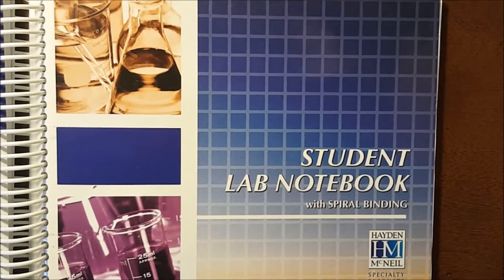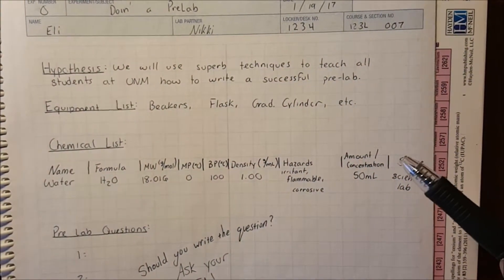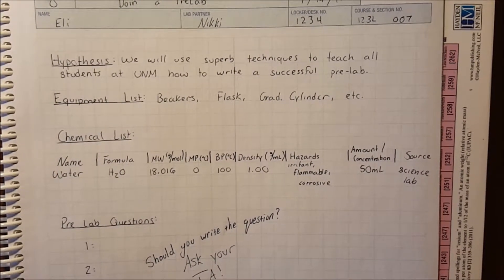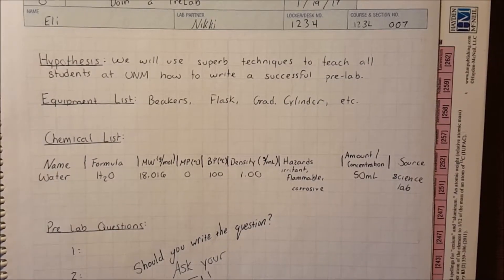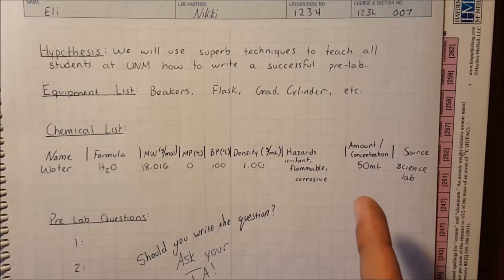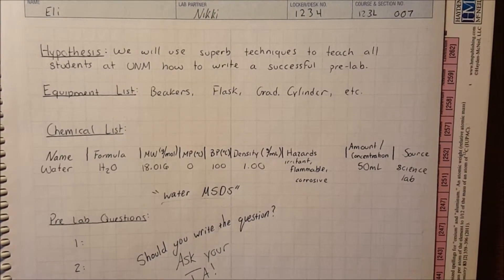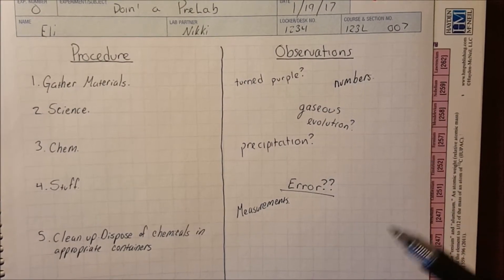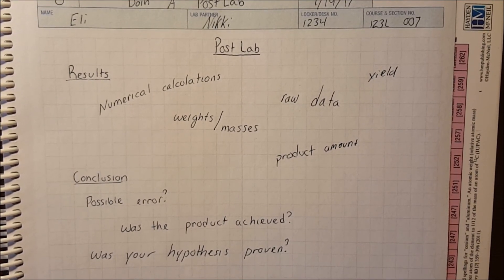Lab Formating (for Chemistry Prelabs)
A walk-through of how to format your prelabs!